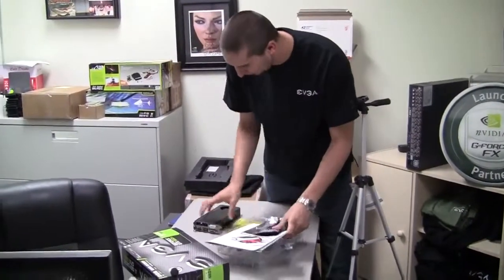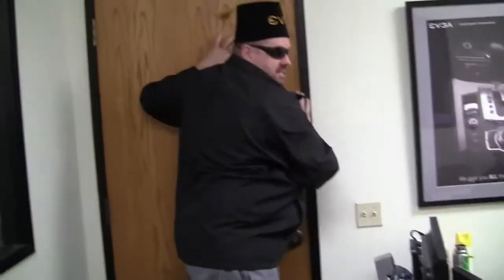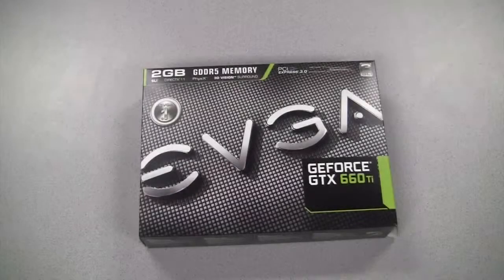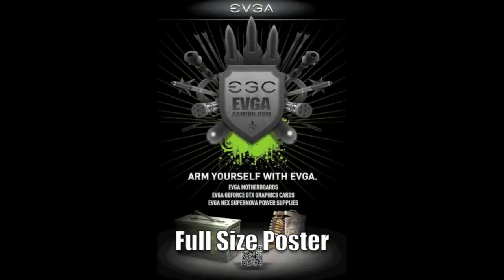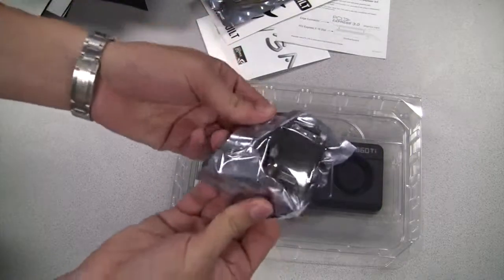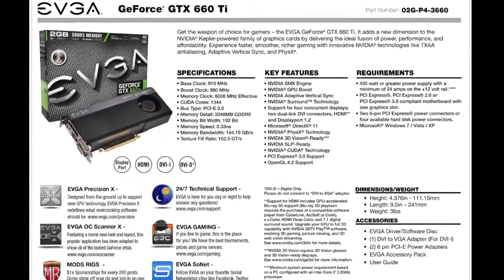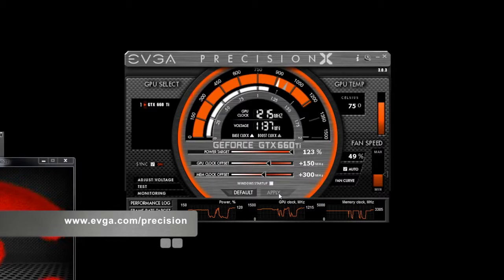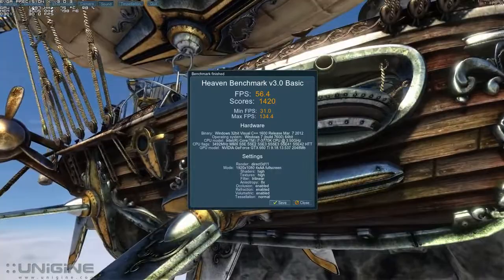EVGA GeForce GTX 660 Ti Overview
Spec...
Part Number : 02G-P4-3660
Base Clock : 915 MHz
Boost Clock : 980 MHz
Memory Clock : 6008 MHz
CUDA Cores : 1344
Bus Type : PCI-E 3.0
Memory Detail : 2 GB GDDR 5
Memory Bit Width : 192 Bit
Memory Speed : 0.33 ns
Memory Bandwidth : 144.19 GB/s
Textur Fill Rate : 102.5 GT/se